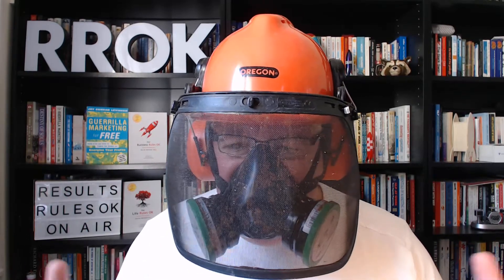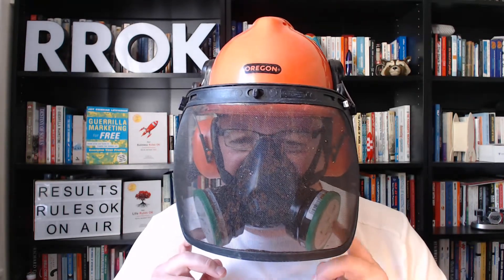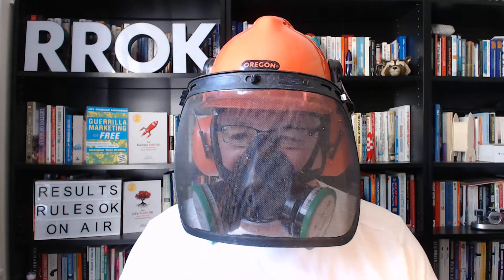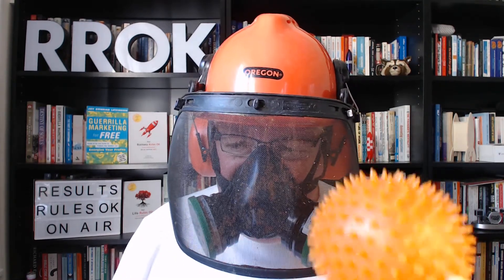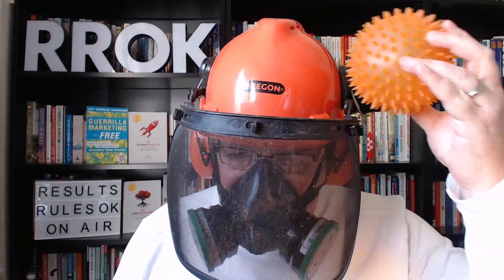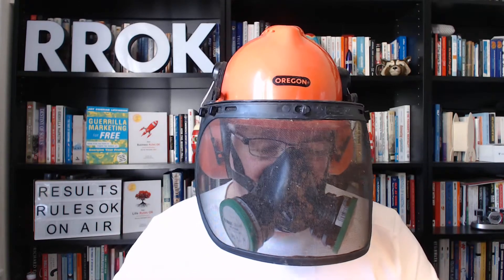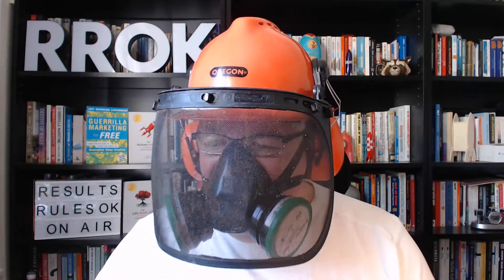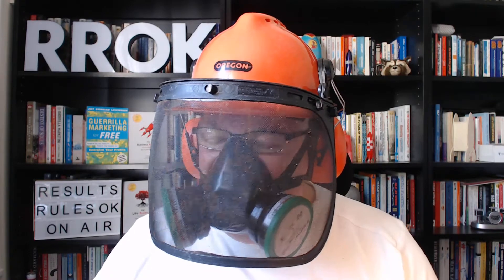Bunker Update 21 April The PPE One